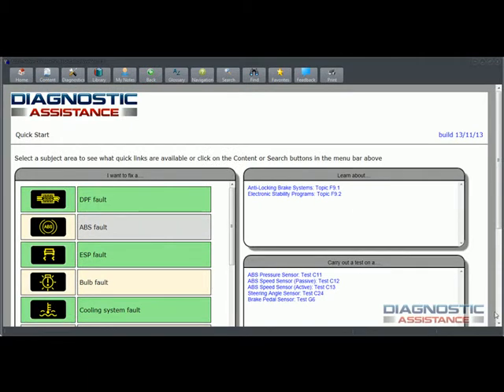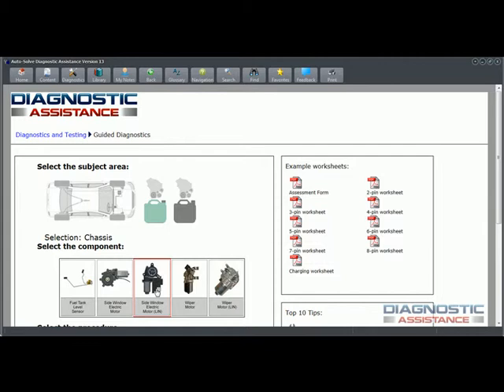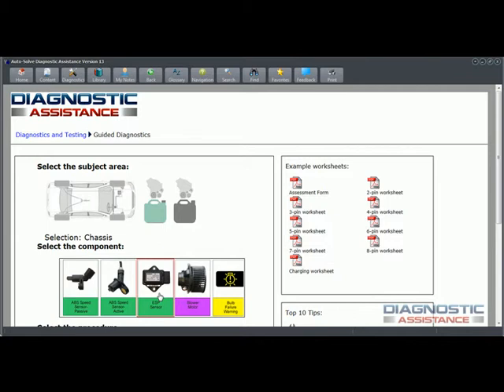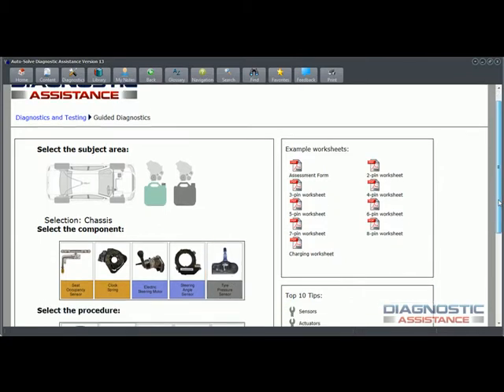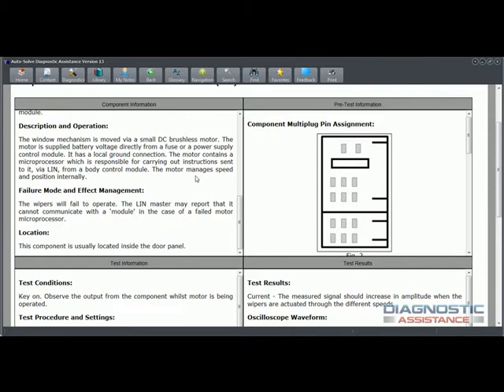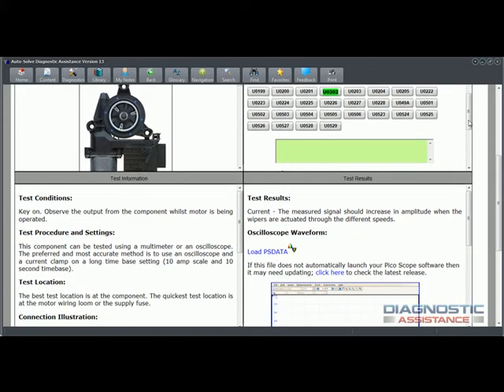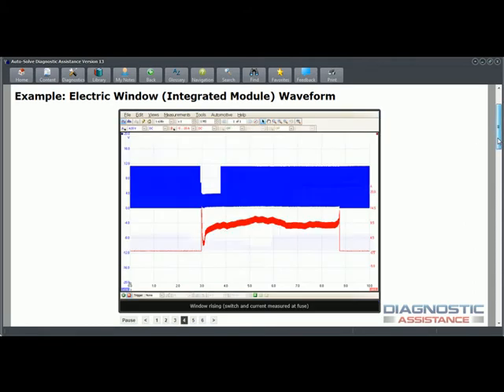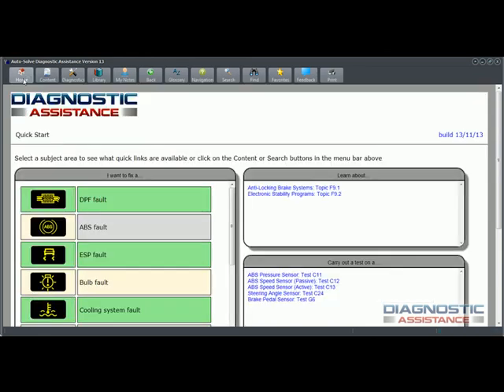Diagnostic Assistance Software Part 3 Body and Chassis Components Test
Designed to help technicians to quickly and accurately diagnose a range of Chassis and Body components. Written by technicians for technicians. for more details.